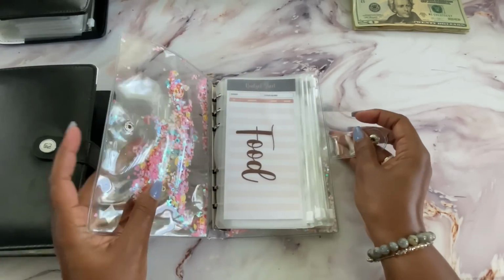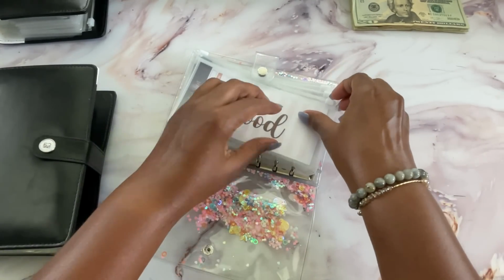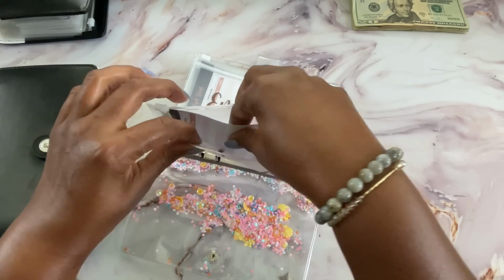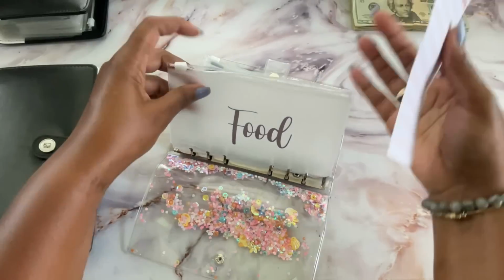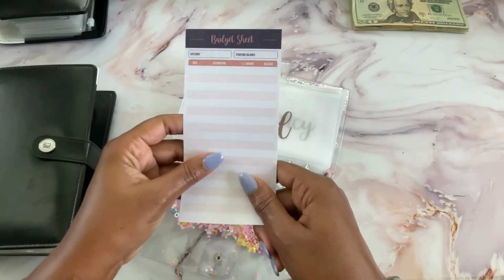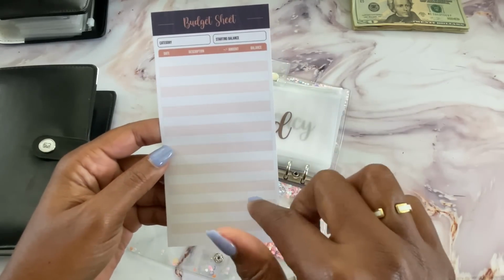NEW TO CASH BUDGETING? LOOKING FOR WHERE TO START CASH BUDGETING? CASH ENVELOPE SYSTEM 101!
🌟Etsy store

Cash.app/$Beautifullymeandyou

MINI CASH ENVELOPES:

00:00 Welcome
01:22 Cash Envelopes Explained
07:05 Sinking Funds Explained
13:19 Savings Challenges Explained
21:10 Putting it all together
26:55 Thank you and Goodbye